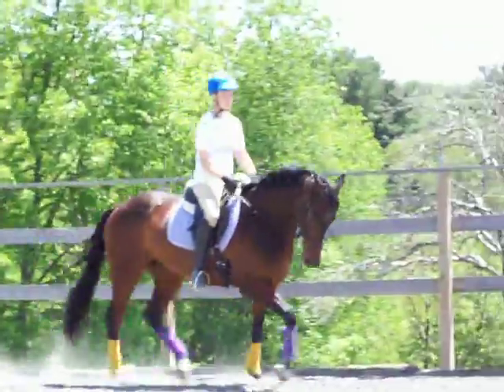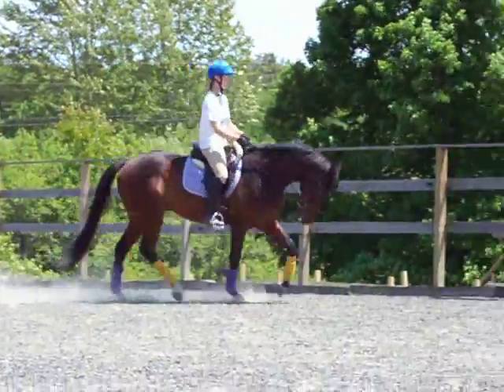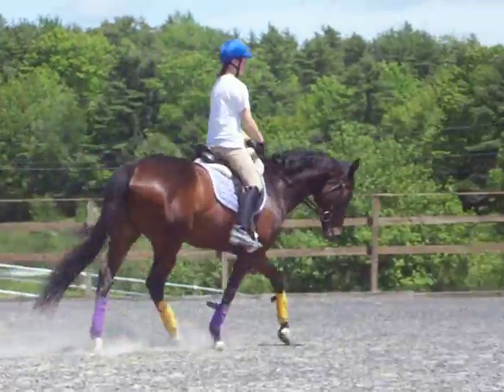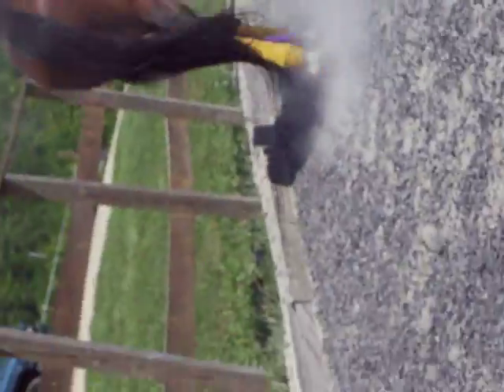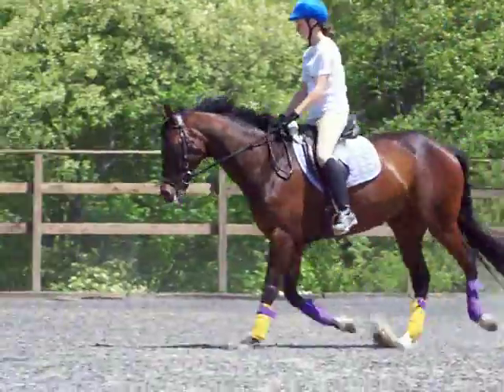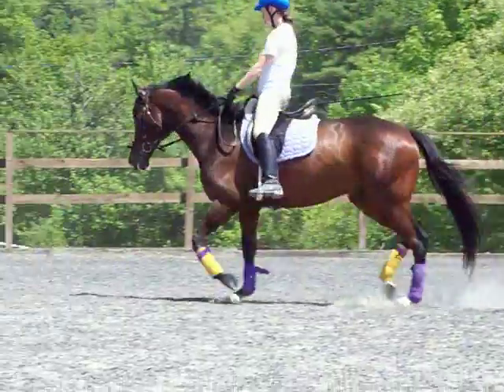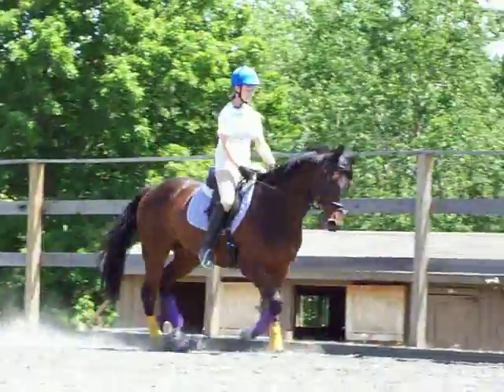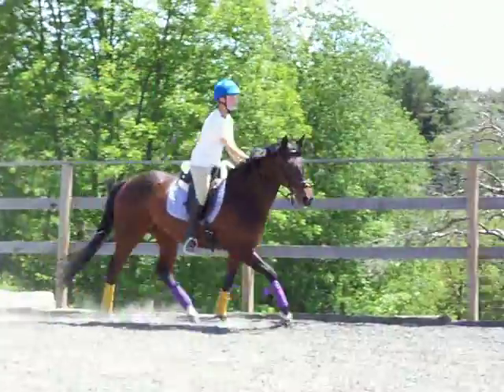Lesson with Ruth on Monte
We were working on medium trot. he was amazing!